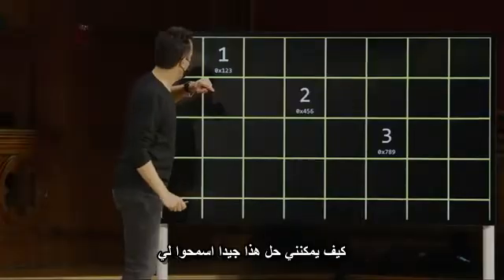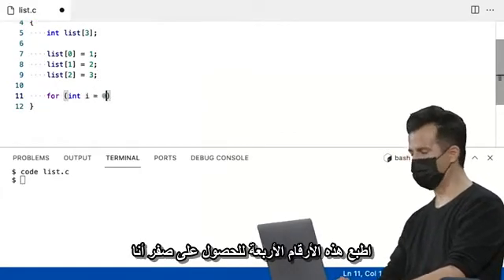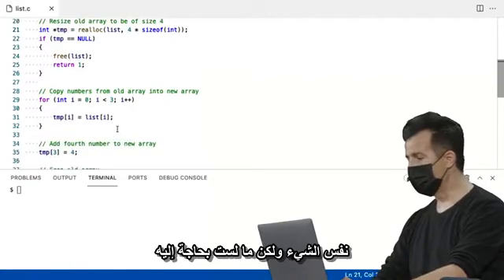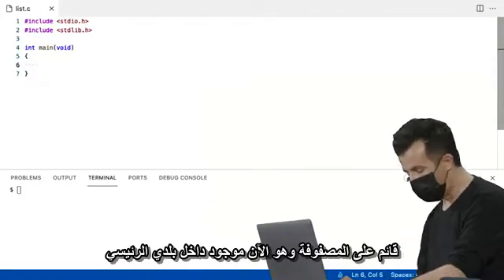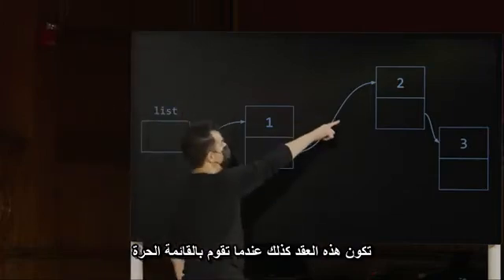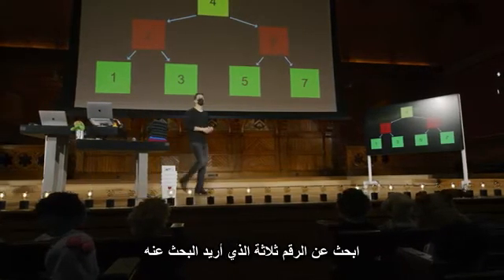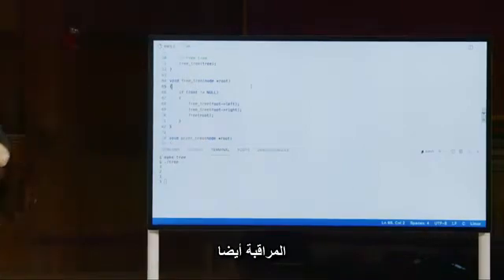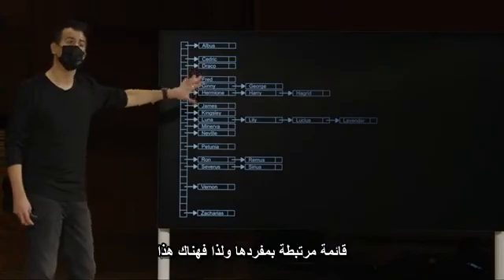CS50 2021 - Lecture 5 - Data Structures (WEEK5)(مترجم _ للغة العربية)